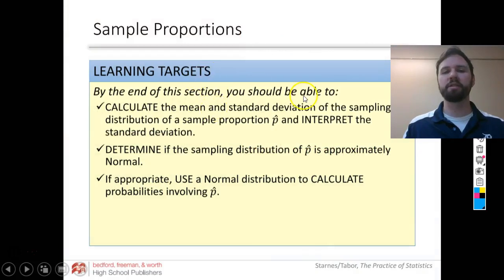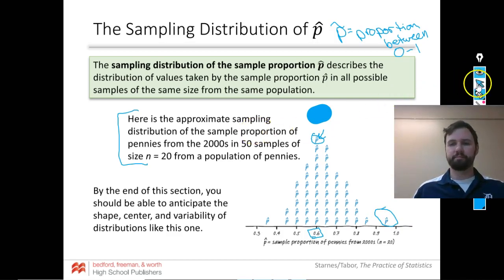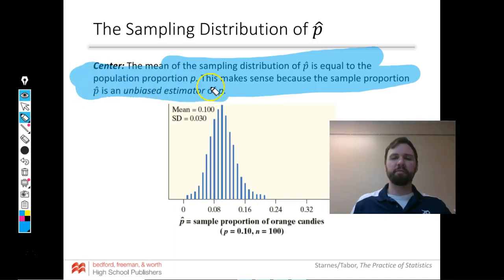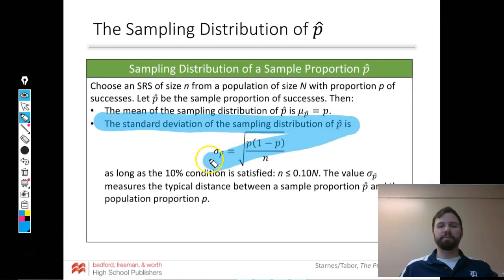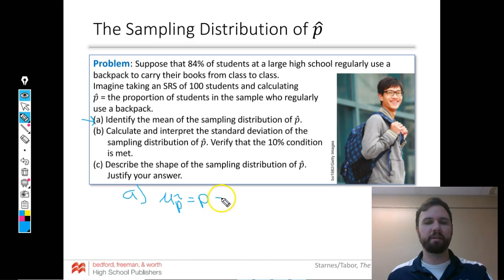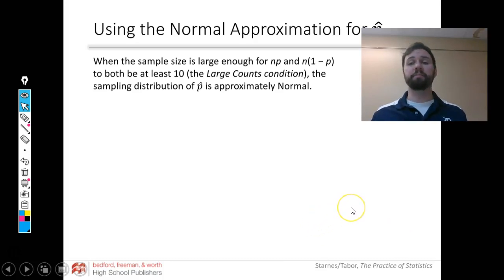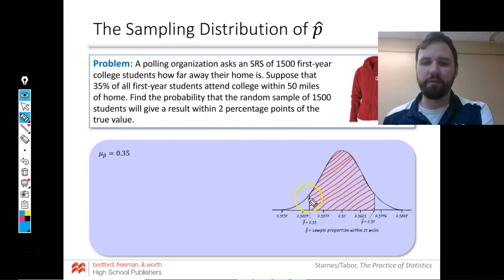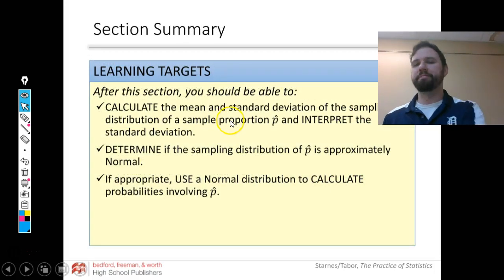AP Stats 7.2 Sample Proportions